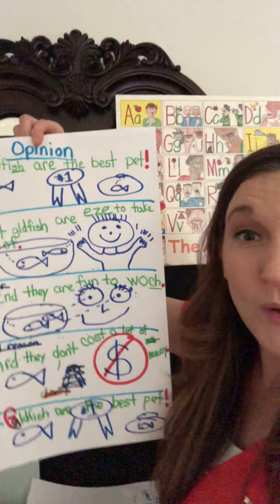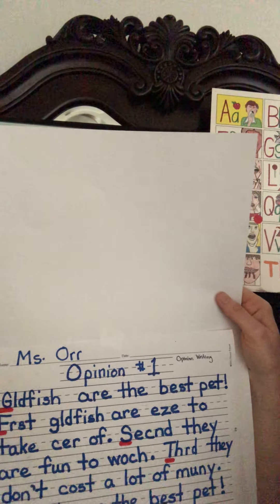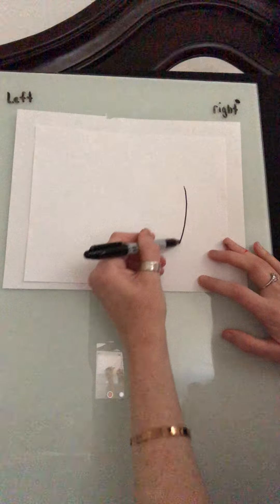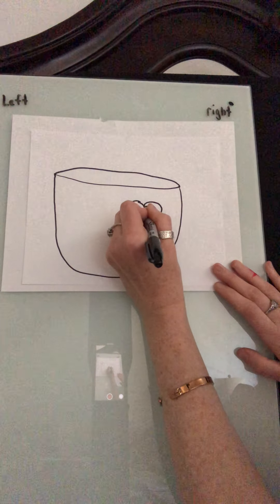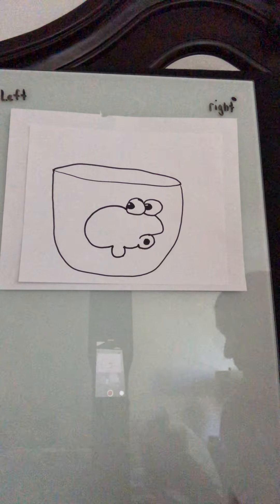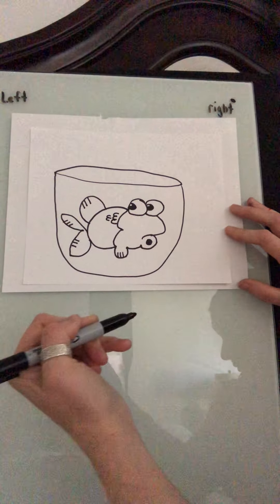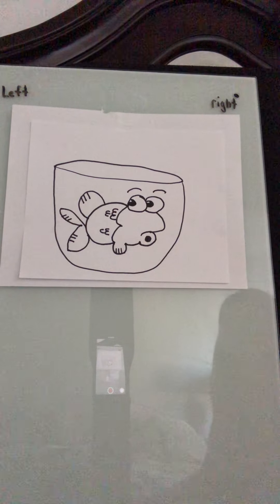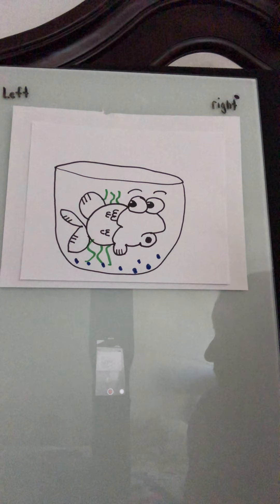Opinion Piece #1 Lesson 5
We illustrate our writing piece by drawing a goldfish. The youtube link to the artist is
Watch him first and learn how to draw the goldfish step by step.